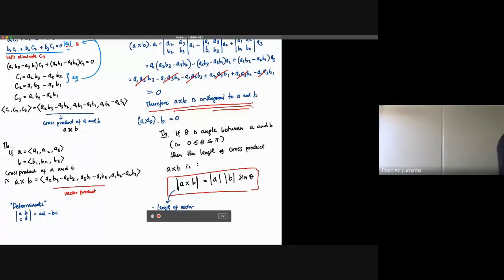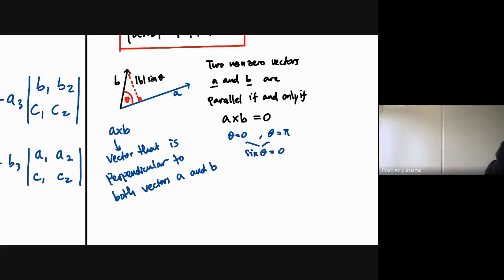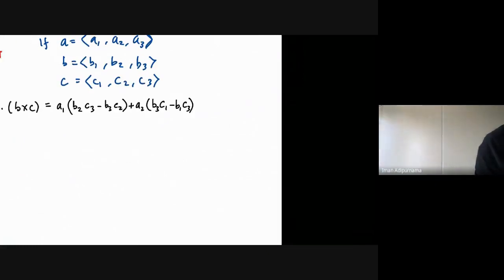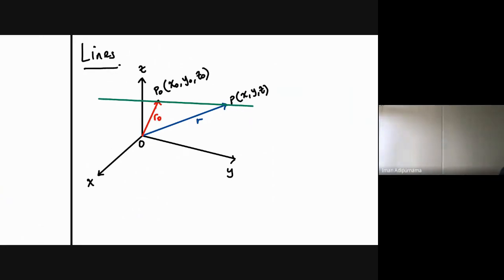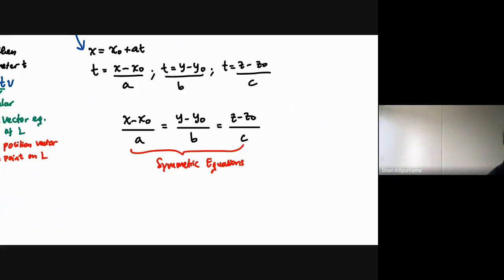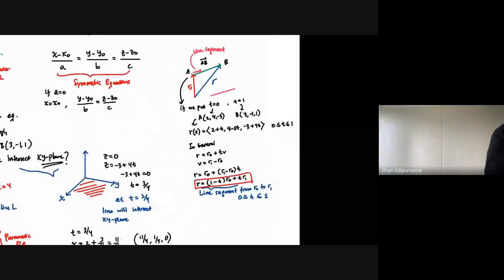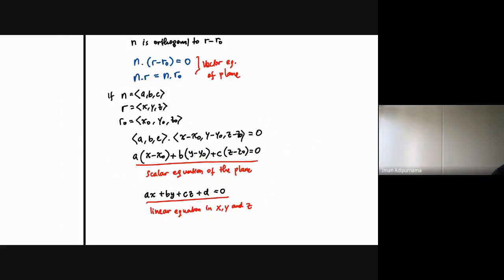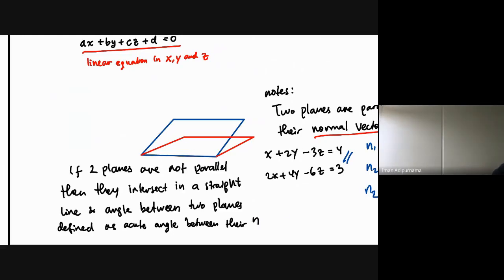CE162B011 Class 4/20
This is the recording of the calculus class on 4/20. We have discussed the vectors up until 12.5 (Lines, Planes), and will be continuing the discussion after the midterm exam.